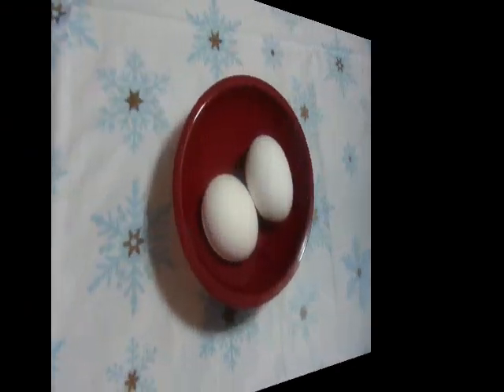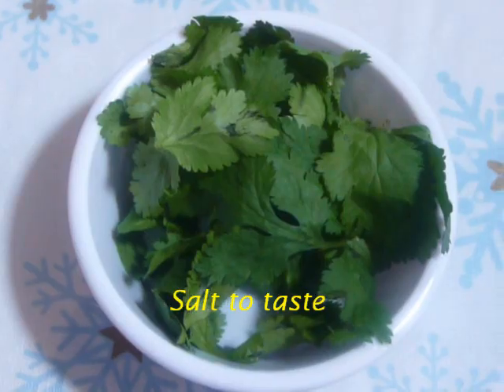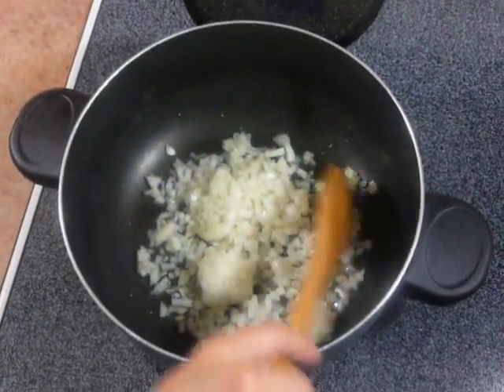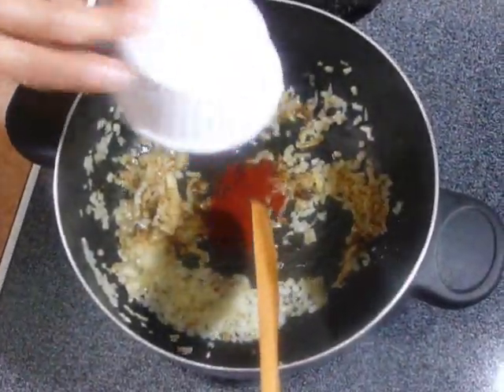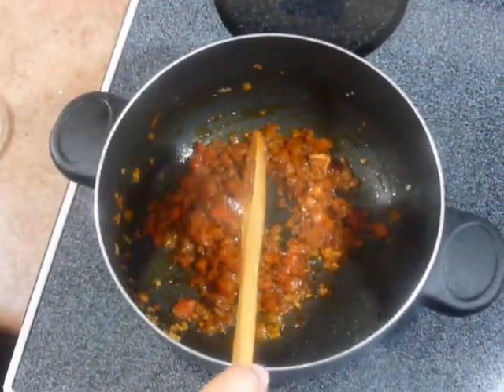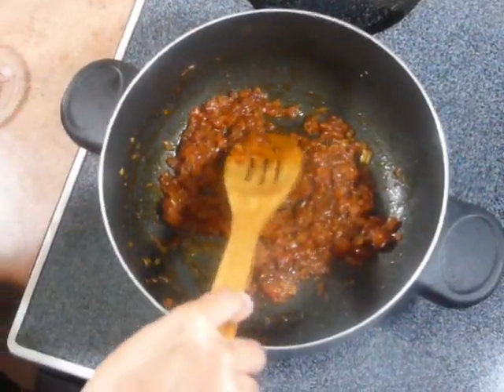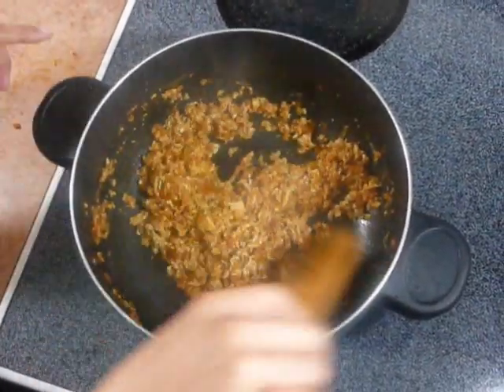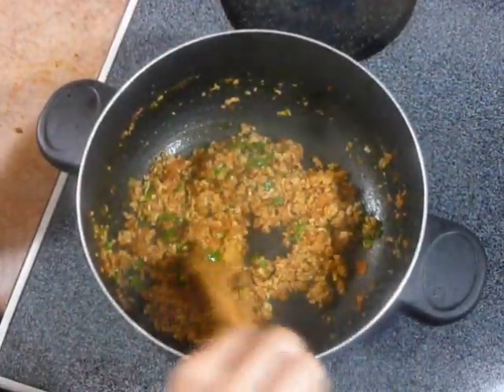Egg/Anda Bhurji - Maharashtrian Recipe